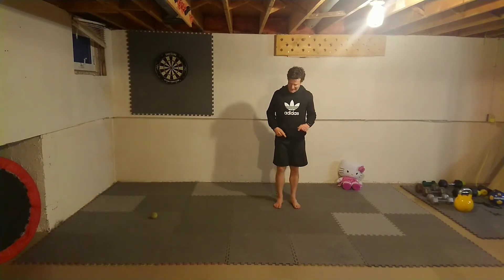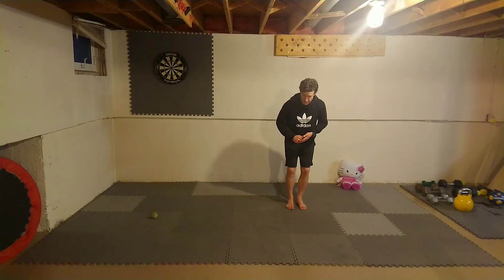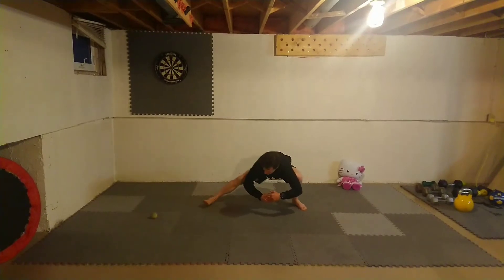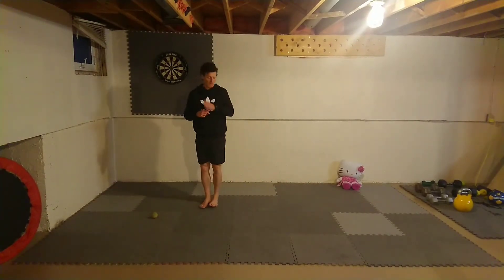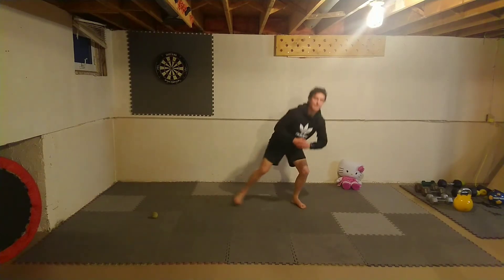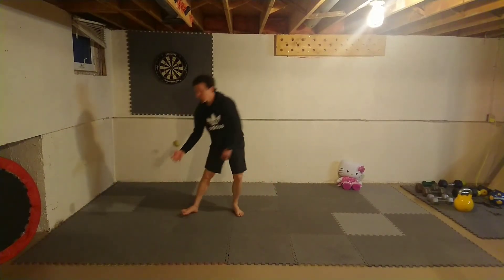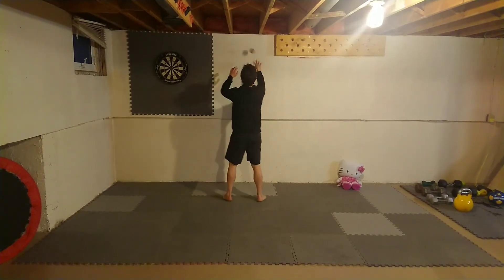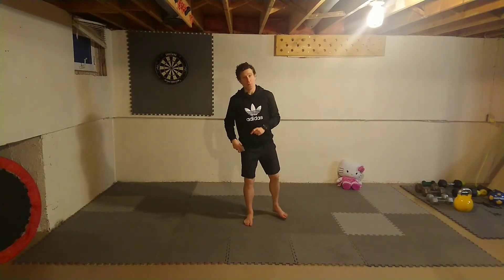Daily Movement Break - Day 29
Hey everyone! Day 29 to keep my students, colleagues, friends & family active. A Zucconi 5 in 5 today!

Exercises for the day:
10/leg x crossed up lunges
10x plank praise the skys
10x under the bar cossack squats
20x wall crossovers
10 x frog burpees

Four levels for the day:

Bronze Level-
3 Rounds + 10 minute walk outside, but remember physical distancing!

Silver Level-
10 minutes as many rounds as possible with good form + 20 minute walk but remember physical distancing!

Gold Level-
15 minutes as many rounds as possible with good form + 30 minute walk but remember physical distancing!

Platinum Level-
20 minutes as many rounds as possible with good form +30 minute walk:run (1 minute:5
minutes) but remember physical distancing!

Stay cool! Stay safe! Stay athletic!